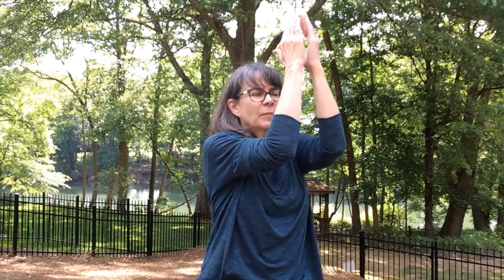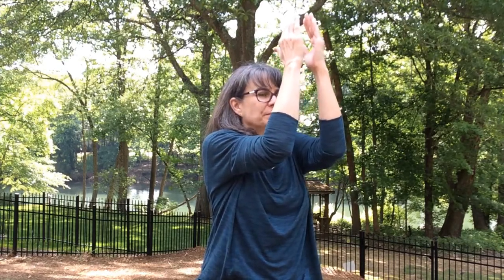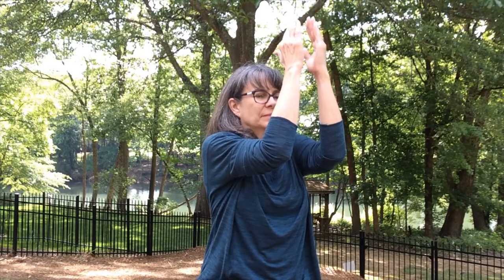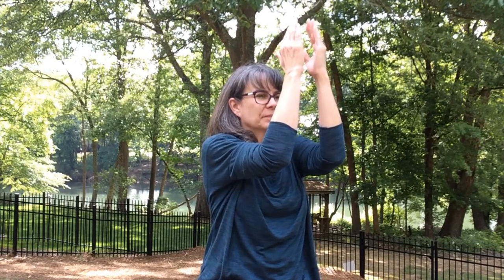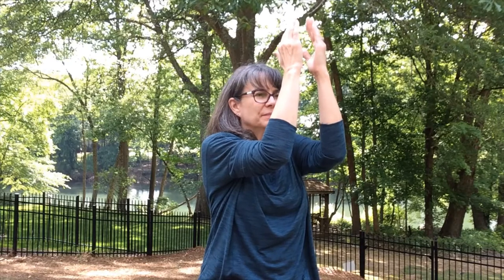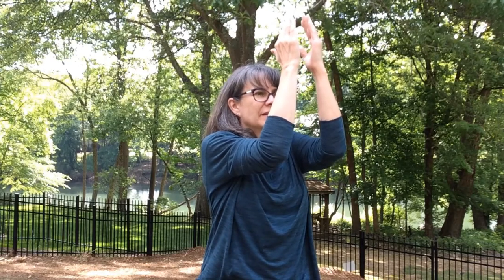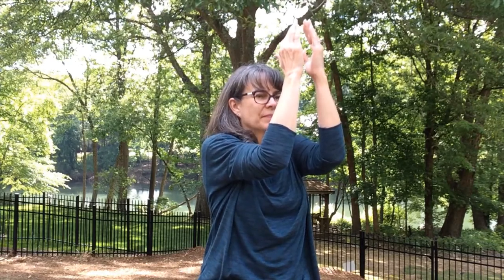Yoga Shorts: Breathe Deep and Move Your Upper Body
Enjoy a short yoga break with Lola from the Sharon Forks Library. Today, Lola encourages deep breathing and demonstrates gentle stretching techniques for your upper body.

Want to download eBooks or eMagazines on yoga and health topics? Use your Forsyth County Public Library card account to access the eLibrary